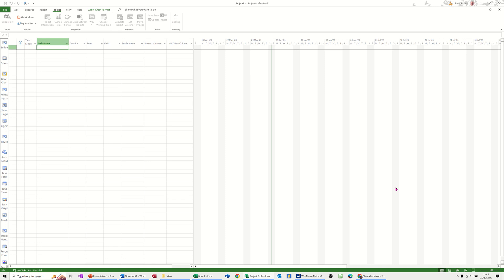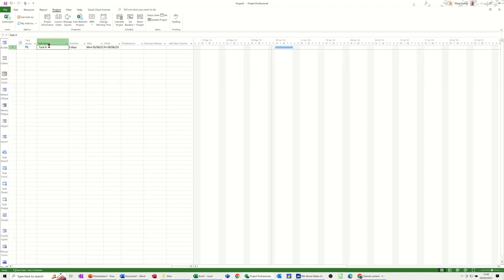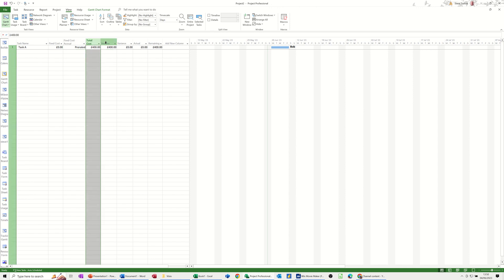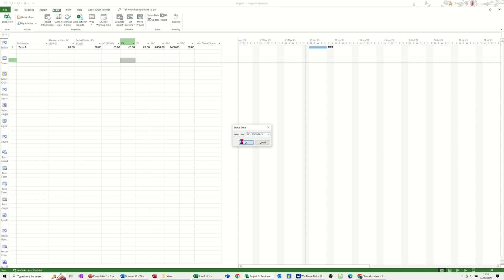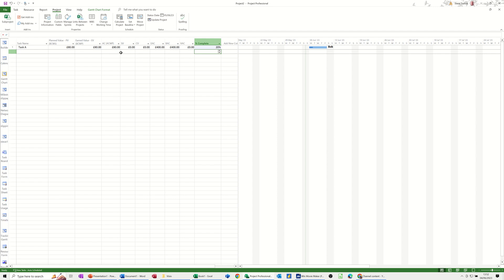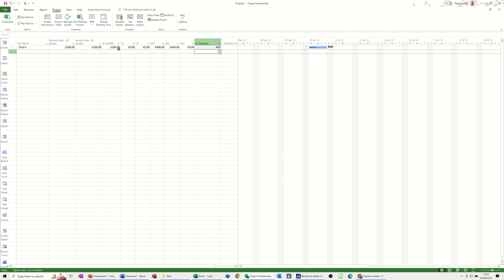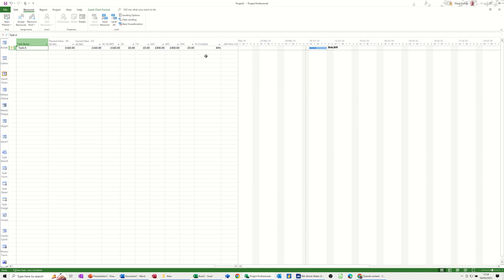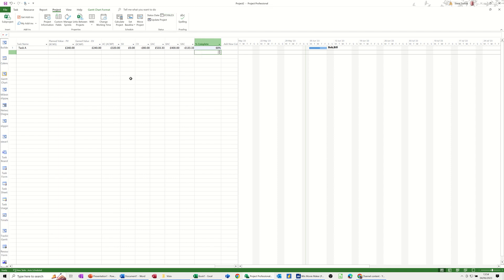A simple look at Earned Value analysis in Microsoft Project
This is a Microsoft Project tutorial covering how to use Earned Value analysis in Microsoft Project. The tutor starts off by creating a project plan with one task and one resource. The tutor saves a base line and sets a status date. The tutor explains how to insert the Earned Value table. The tutor then covers how to update a task using the status date to display a positive number or negative number in the earned value table. A simple look at Earned Value analysis in Microsoft Project. The tutor mentions that you must save a baseline and use a status date to get the Earned Value tables to work correctly.